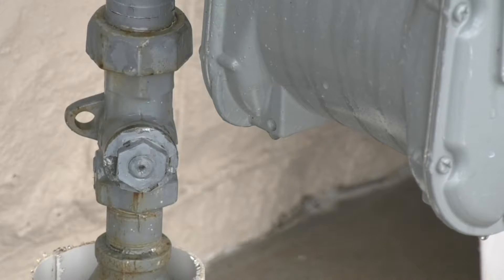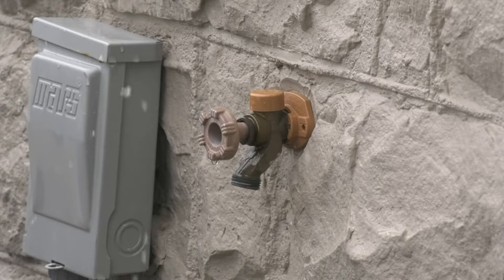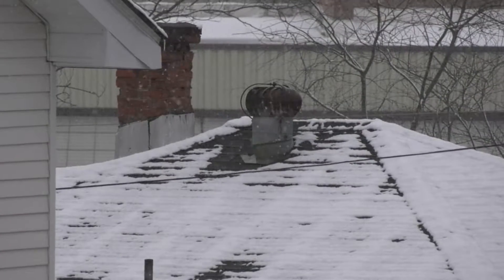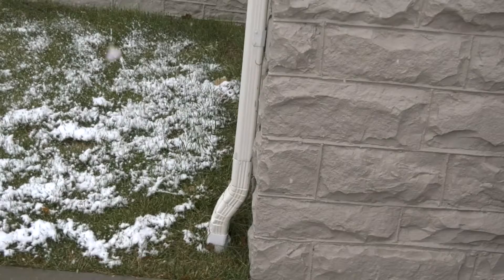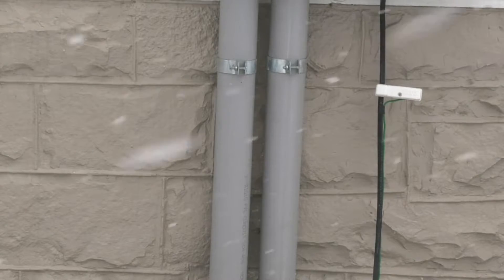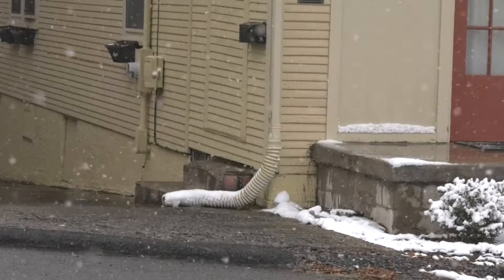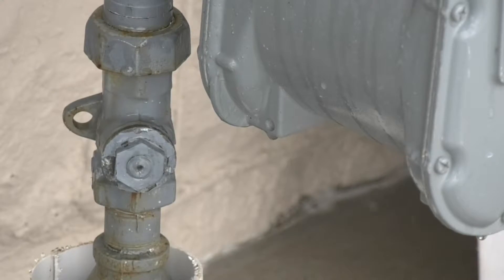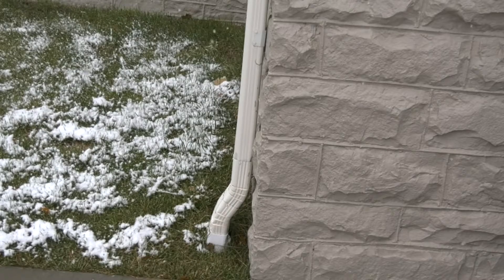Preventing frozen pipes during the cold weather